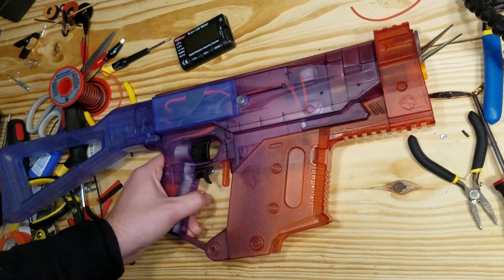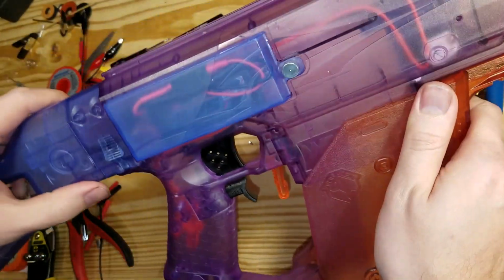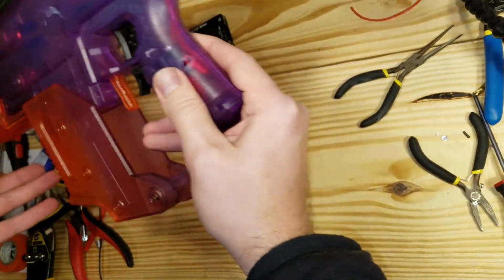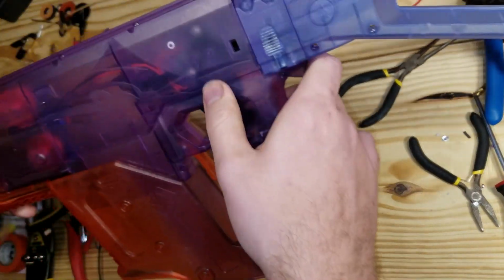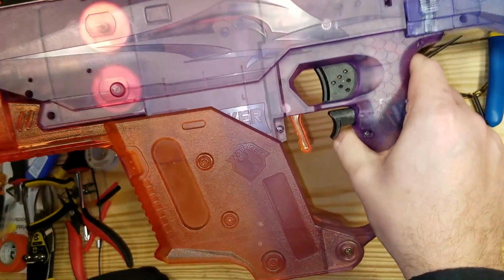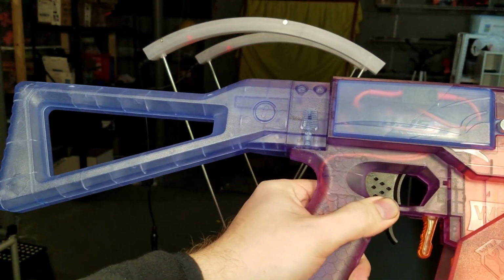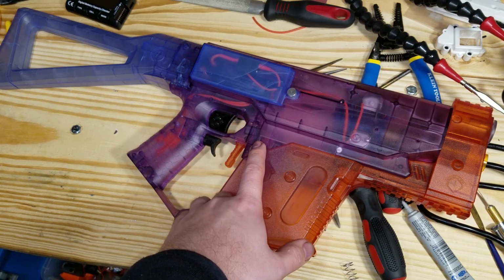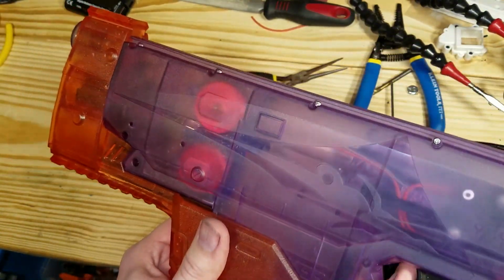Worker Swordfish + Dye = The Rainbow Fish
Raaaaainbooow Fish Doo Doo DoDoo DoDoo